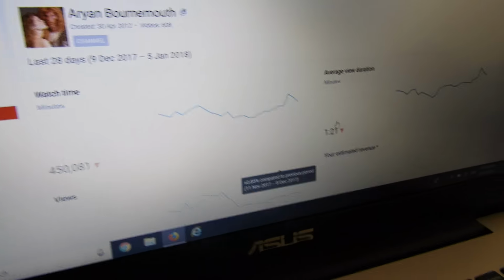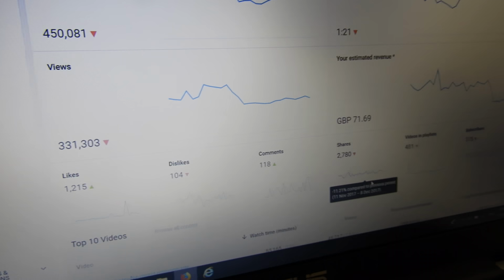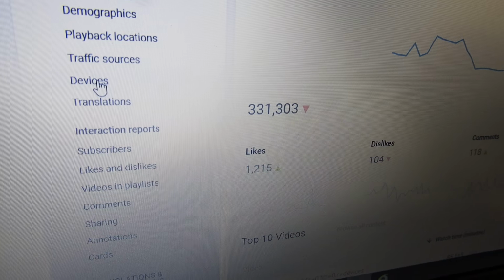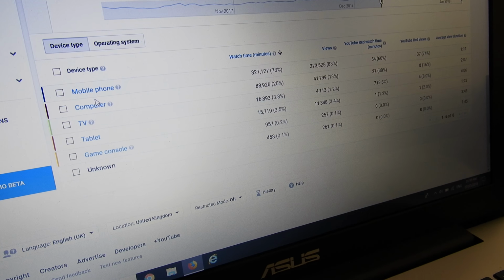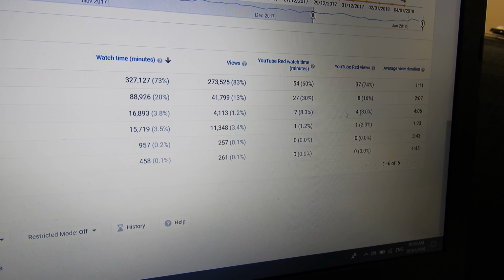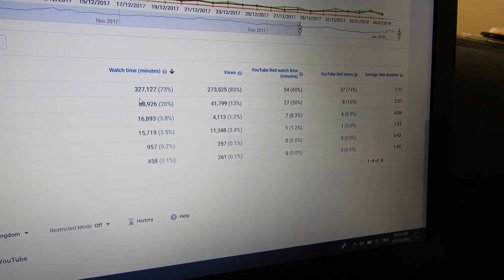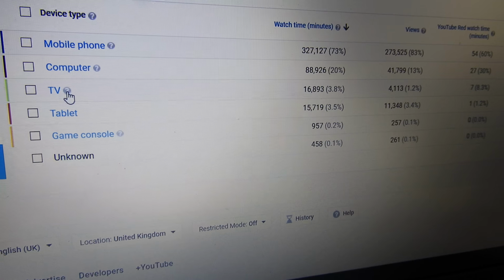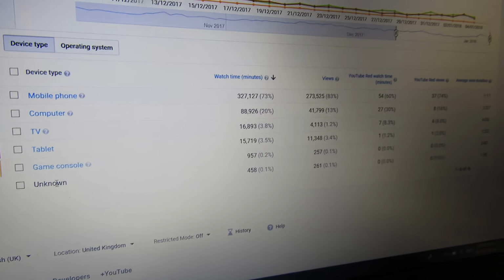View People's Devices watching you on your Channel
YouTube - How to Know by Which Devices People Watched You YouTube Website ? Watch This Tutorial Video